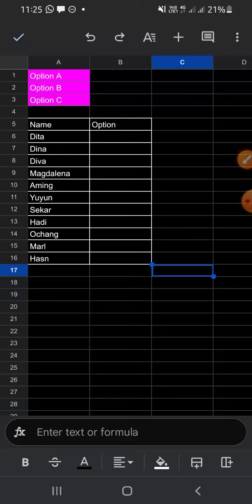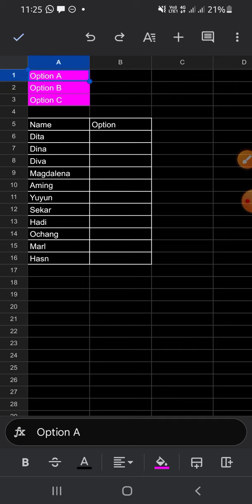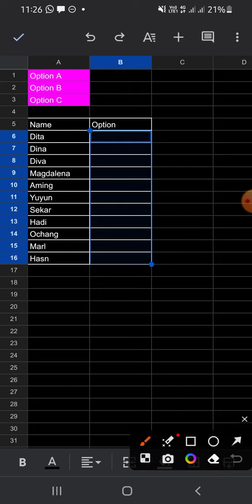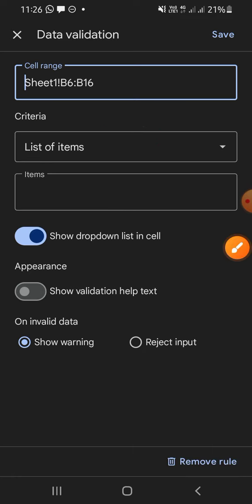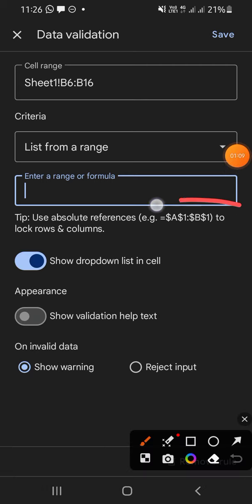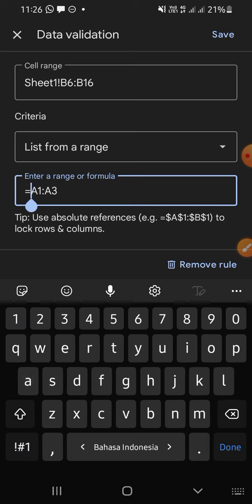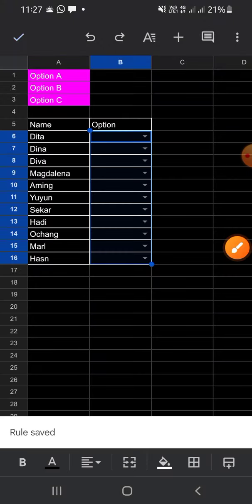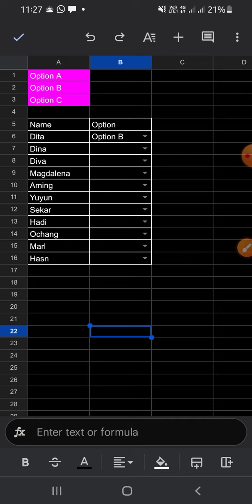How to Create Options in Google Sheets | Android Mobile Phone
Looking to create dynamic drop-down lists and options right from your Android mobile phone in Google Sheets? You've come to the right place! In this tutorial, we'll walk you through the steps to effortlessly create options in your Google Sheets documents using your Android device.